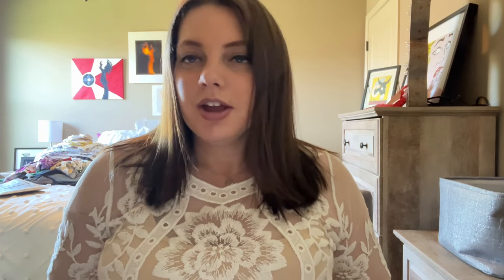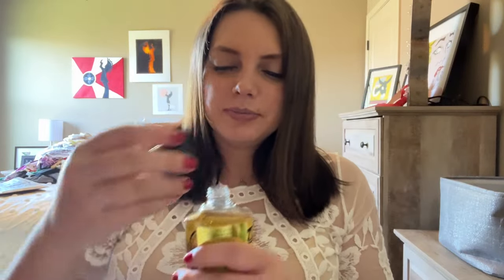MASSIVE Spring 2024 Bath & Body Works Haul!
I'm back today with a massive Bath & Body Works Spring 2024 haul! Like what you see?